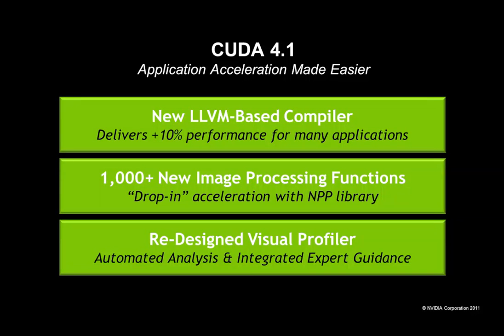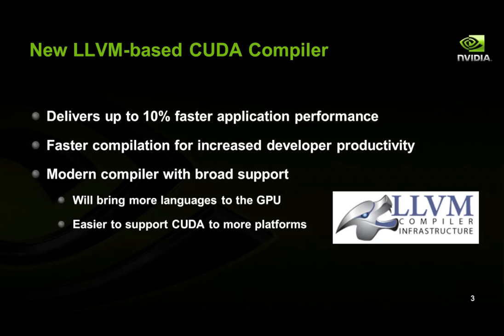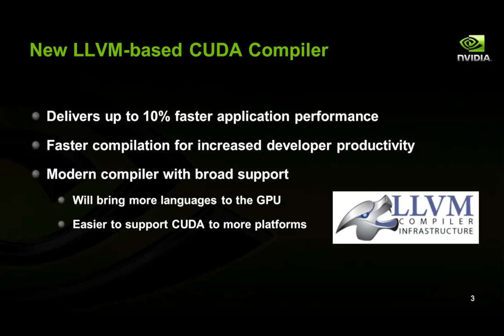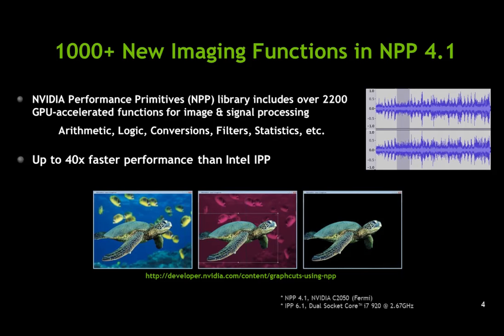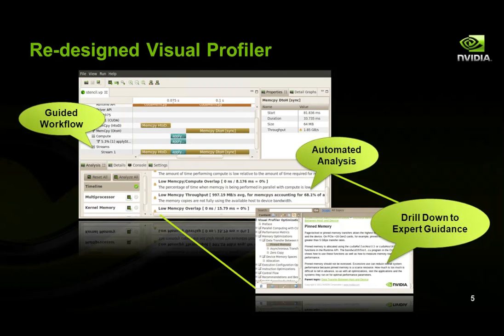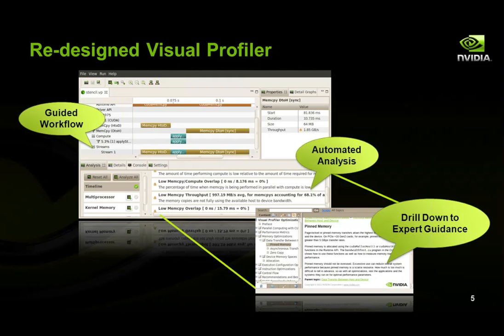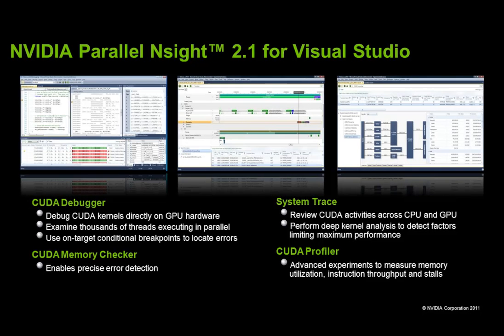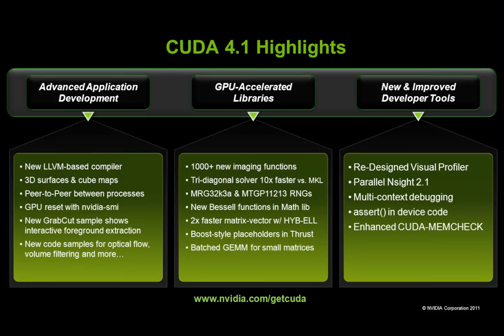Introduction to CUDA 4.1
NVIDIA's CUDA PM, Will Ramey, provides a brief introduction to CUDA 4.1 new features and benefits, including a new LLVM based compiler, 1000 new image processing functions in the NPP library and improved Visual Profiler.